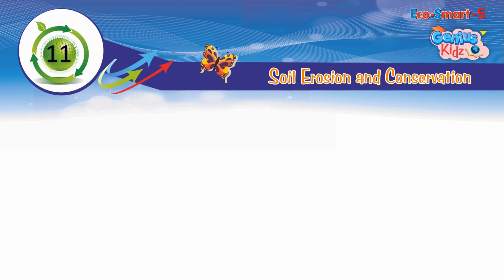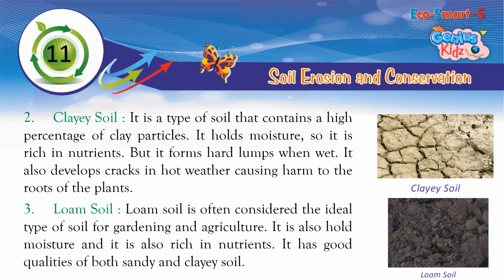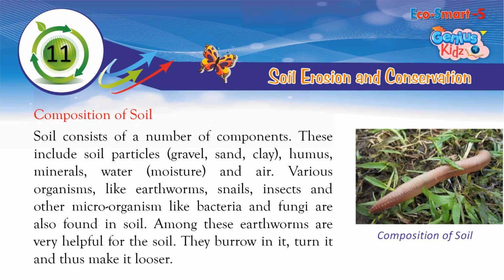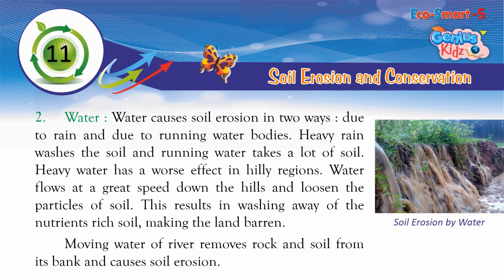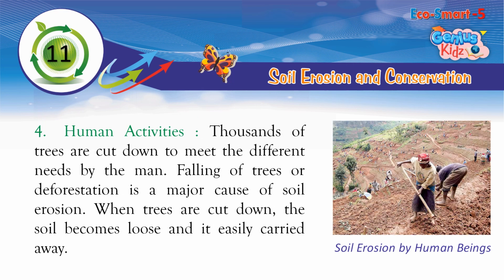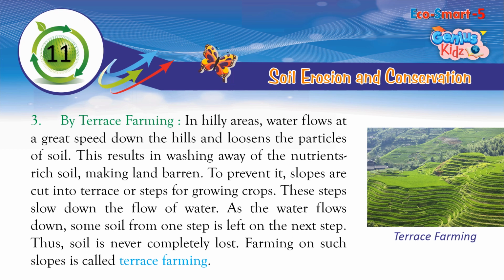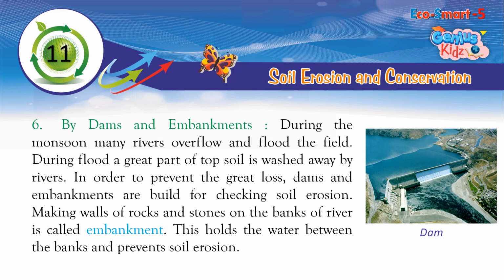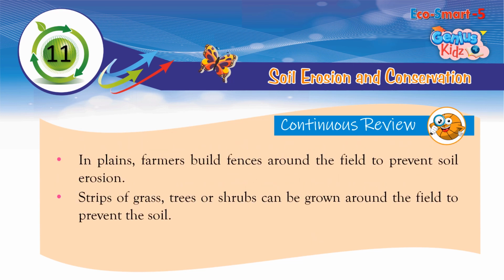11-Soil Erosion and Conservation | Eco-Smart-5 | Environment Science-5 | Genius Kidz | Learning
11-Soil Erosion and Conservation
Eco-Smart-5
Environment Science
EVS
 Genius Kidz
 School Learning